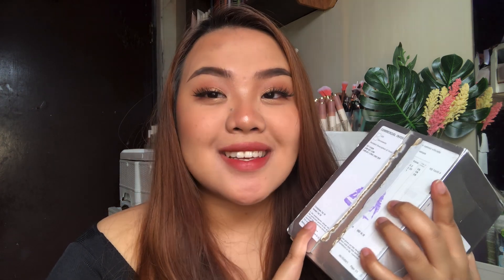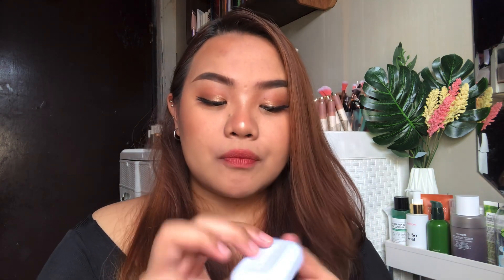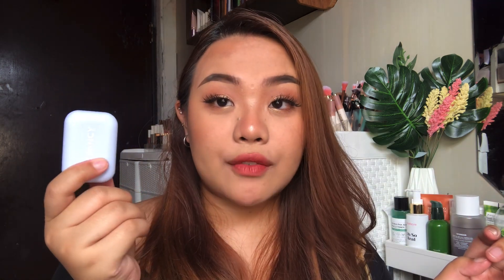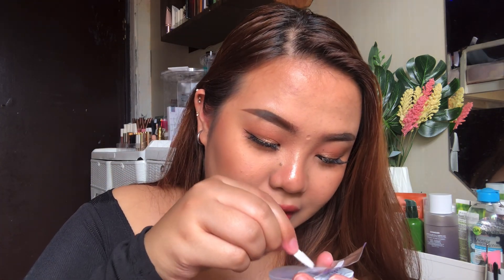trying out pretty, natural, and safe contact lenses ✧･ﾟ (on dark brown eyes) ft. cofancy review ♡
hi aegis! ♡ i'll be showing you guys new contact lenses from a brand called cofancy! they're made in taiwan and actually designed in south korea. the brand is eco-friendly, believes in sustainability and gives back to the foundation of children with impaired vision!! ♡

♡ timestamp ♡
0:00 — intro
1:31 — galaxy violet 💜
3:25 — glacier grey 🤍
5:22 — honey peach pink 💗
7:14 — bronze sunset brown 🤎
9:19 — discount code + company info
10:54 — outro

♡ checkout cofancy here! ♡

♡ products mentioned ♡
💜 cofancy galaxy violet contact lenses
collection: ab-side star
variant: 1 day, 10 pieces

🤍 cofancy glacier gray contact lenses
collection: highlight moment

💗 cofancy honey peach pink contact lenses
collection: highlight moment
variant: 6 months, half yearly

🤎 cofancy bronze sunset brown
collection: highlight pro